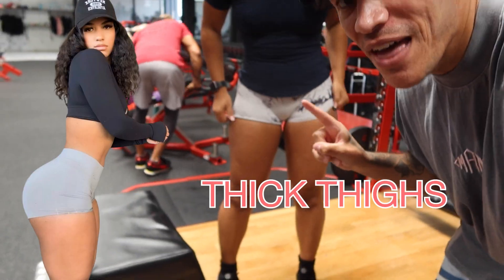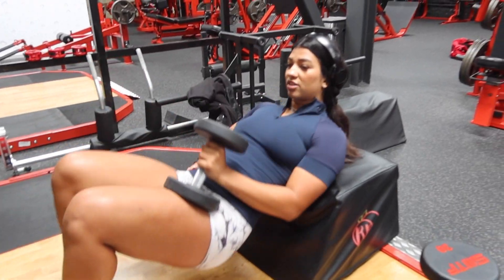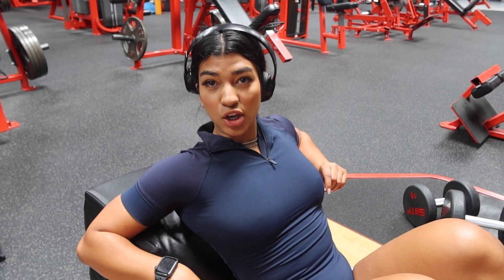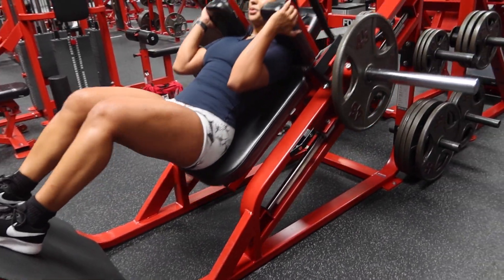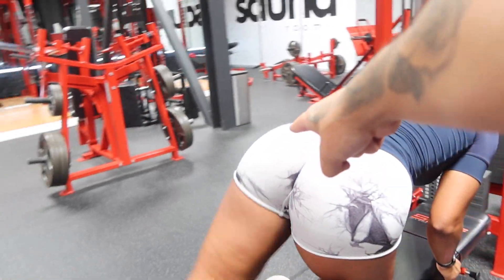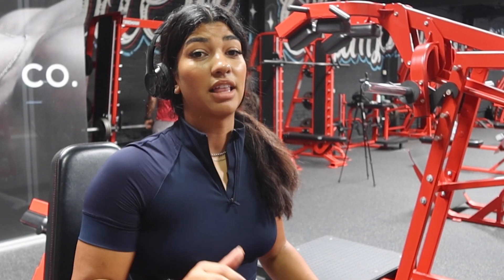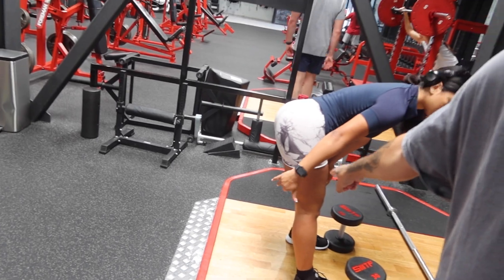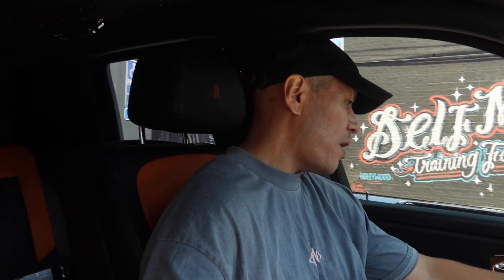How To Grow Bigger Legs